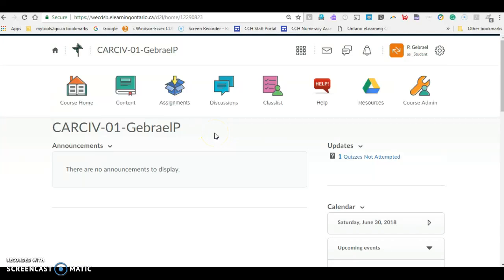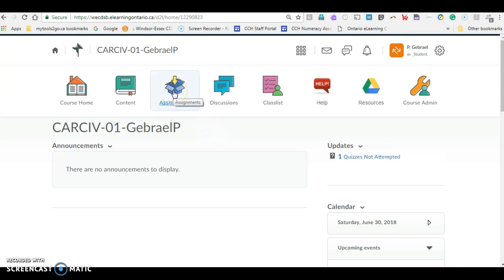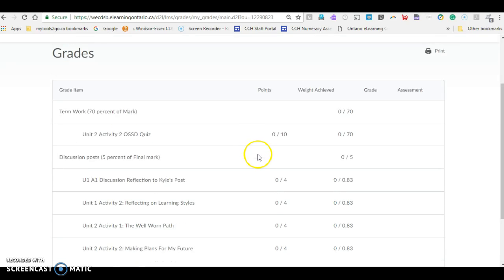How to check grades in VLE